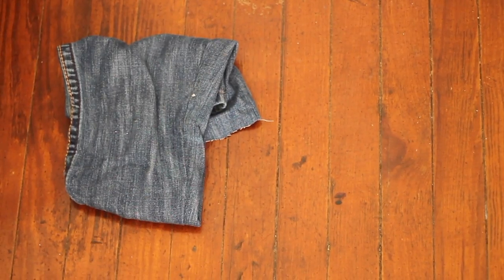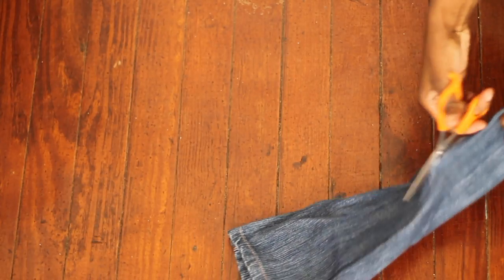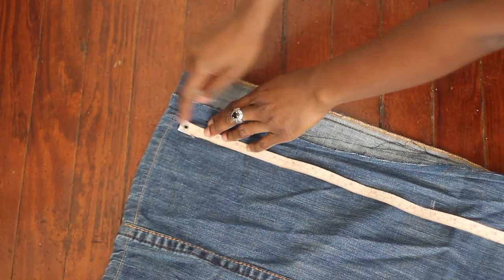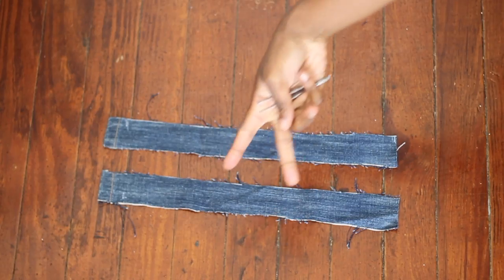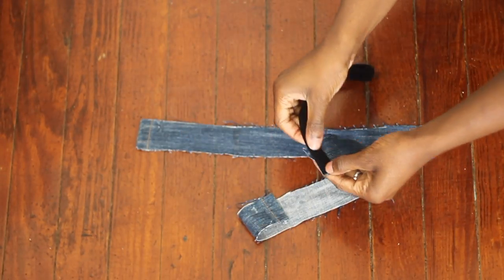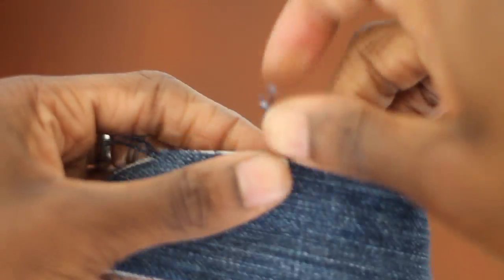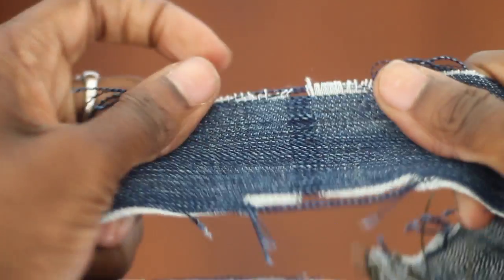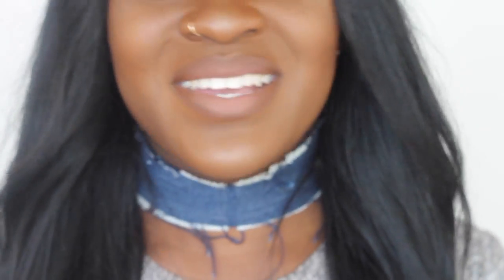DIY Denim Choker | Kim Kardashian inspired | ASLYARTR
WATCH ME IN HD ! Welcome back everyone, i just decided to make this denim choker. I've been seeing kim k choker trending, so I wanted to give it a try ! I hope you all enjoy !!

STAY UPDATED !